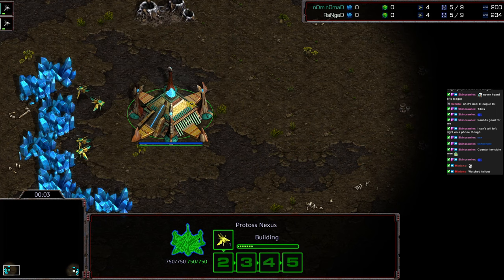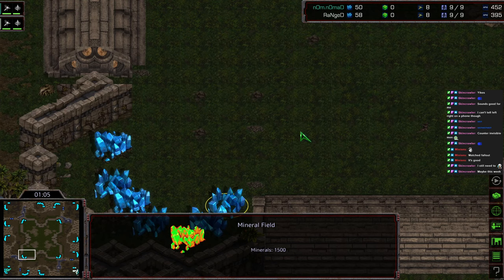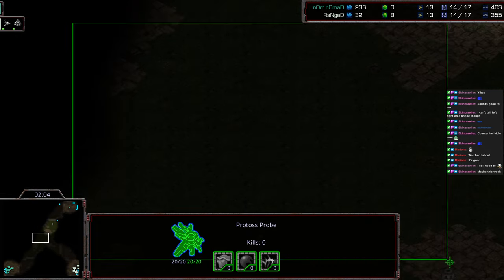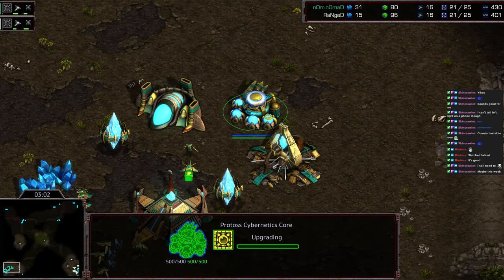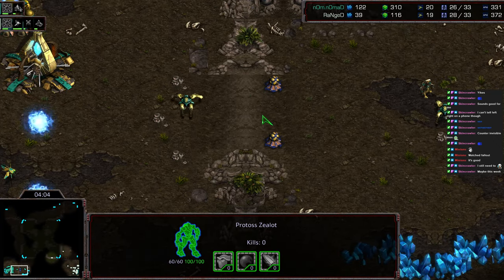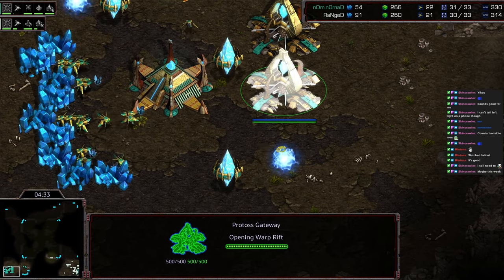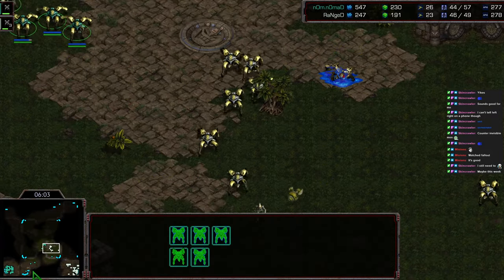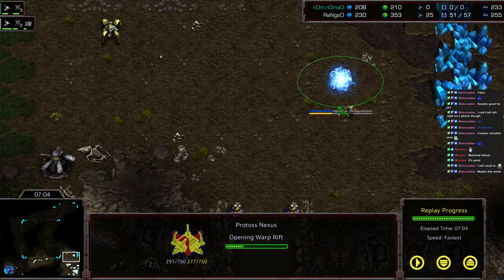NAPL Kleague finals Nomad v Ranged Best of 5 game 3